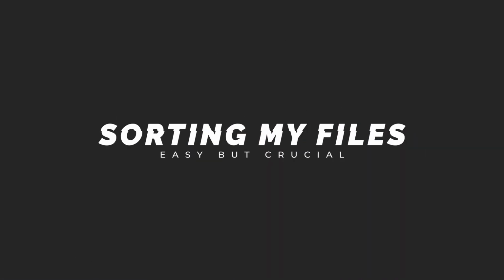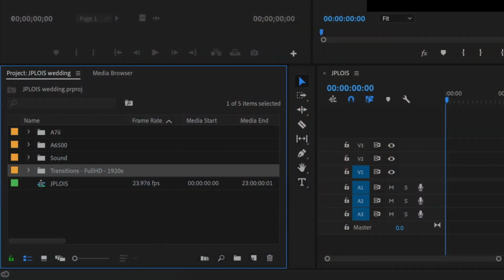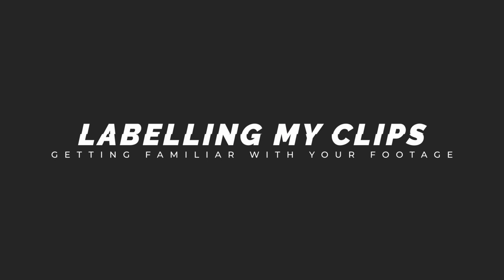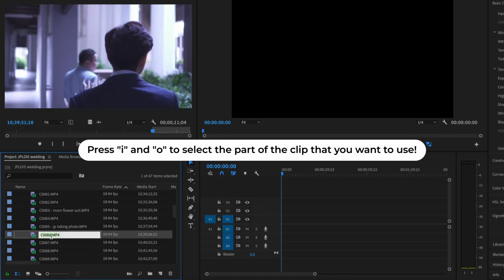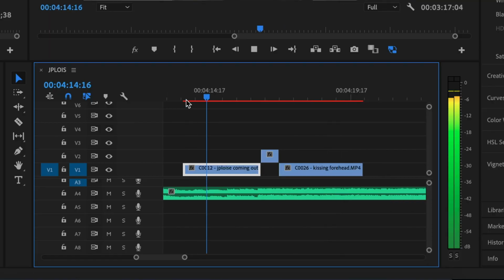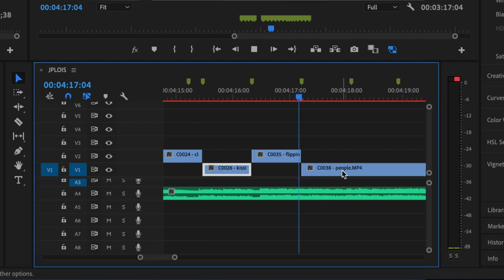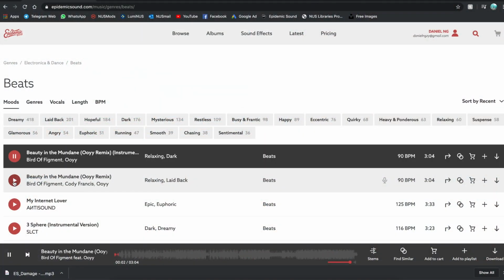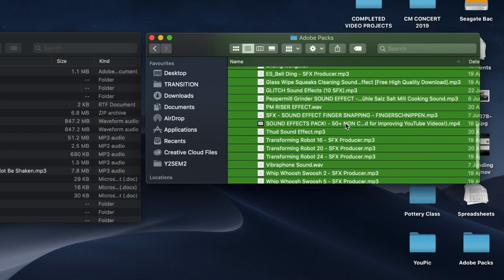How To: Speed Up Your Edit (5-Hour Edit Challenge)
Not a fan of doing rush edits, but it was good practice! These tips really helped make my edit a lot smoother and I hope it helps you too :)